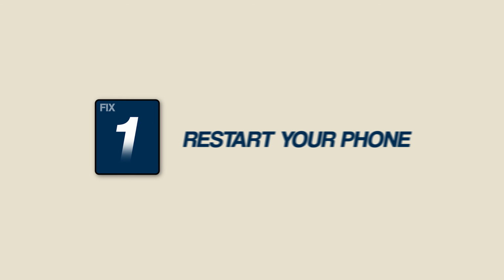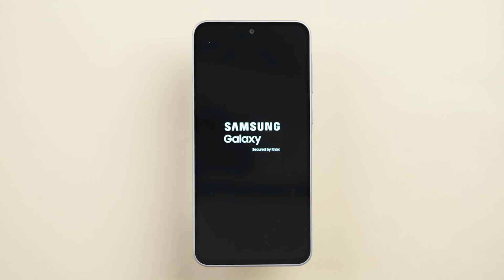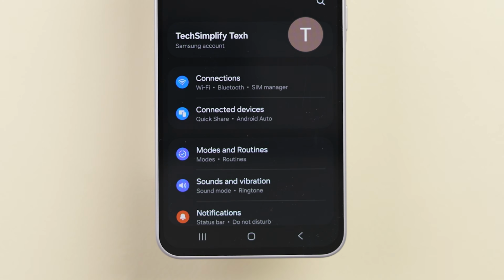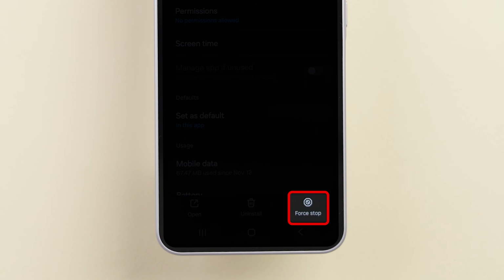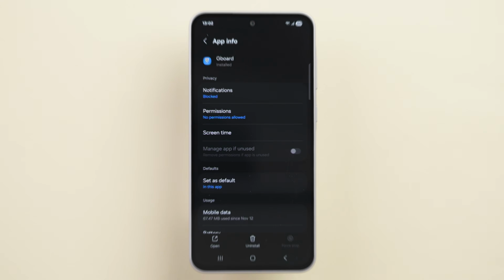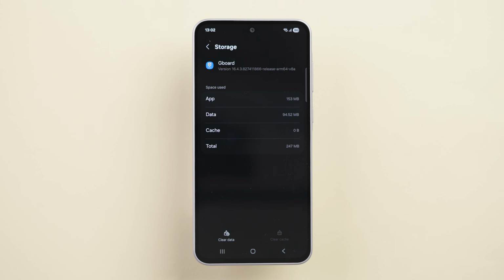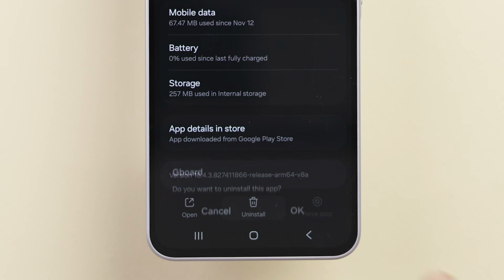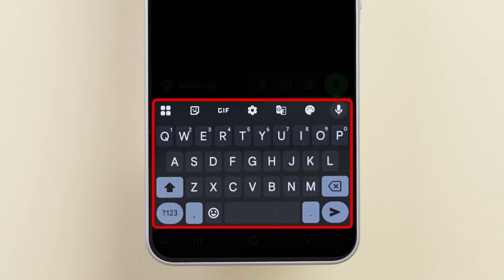How To FIX Android Keyboard Not Showing Up?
Is the keyboard not showing up on your Android phone when you try to type? Don’t worry — this is a common Android issue, and in this video I’ll show you simple and effective fixes that work on almost all devices.

This tutorial works for Samsung, Xiaomi, Vivo, Oppo, OnePlus, Realme, and other Android phones.